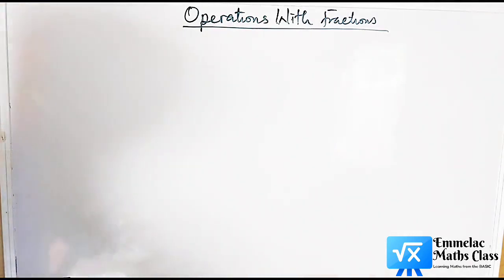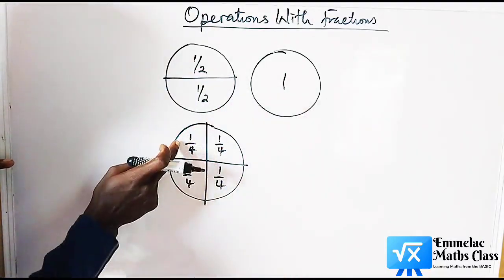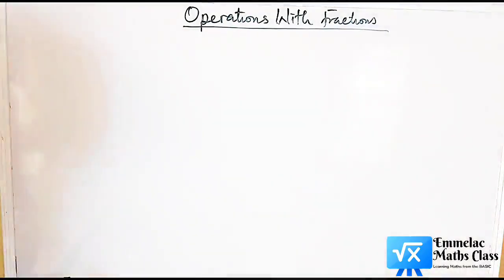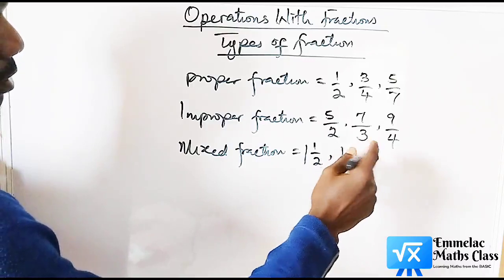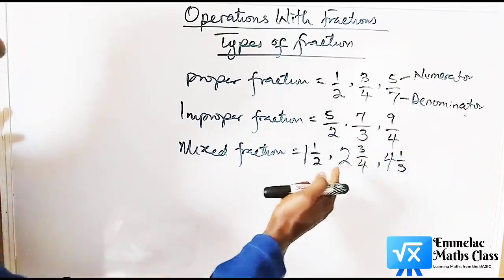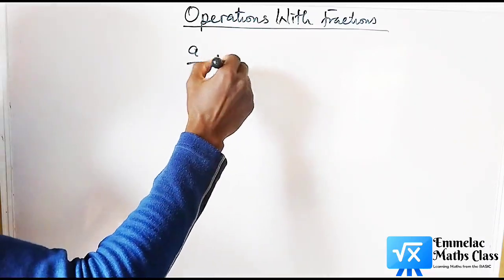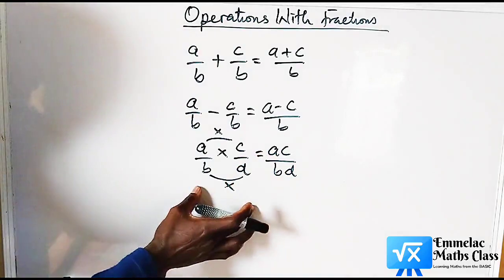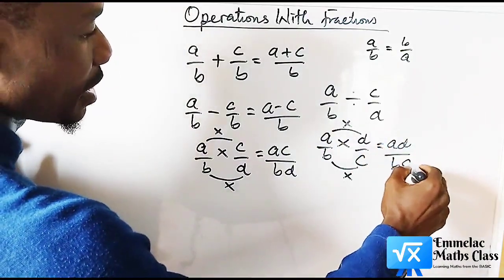Introduction to Operations With Fraction.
In this video, you'll be learning what fraction is, its types and basic operations in Fraction.